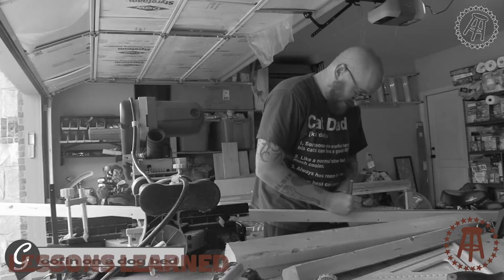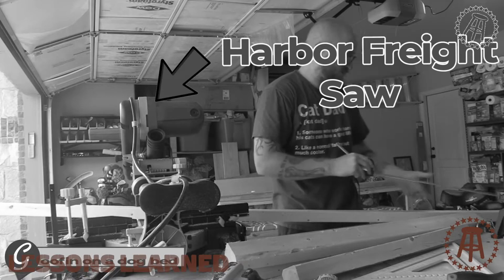Lesson Learned From Six Months Of Tool Goofin - Longtime Toolies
Chaps has been up to this for about six months now so he shares what he has learned so far.